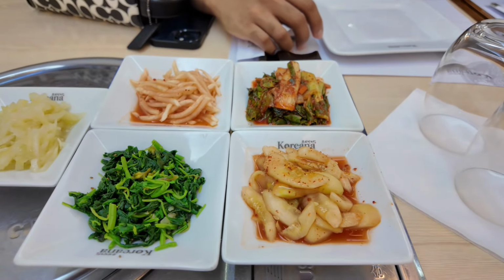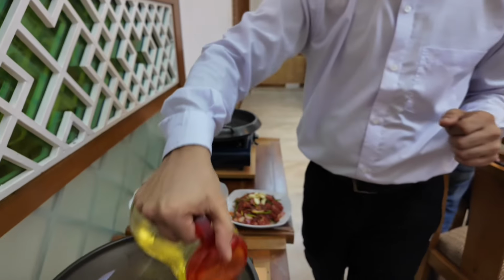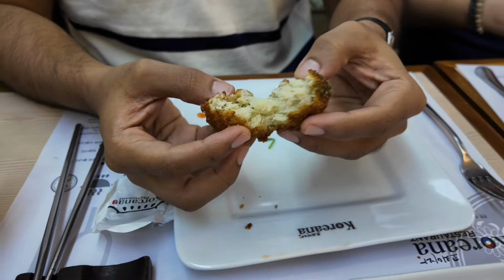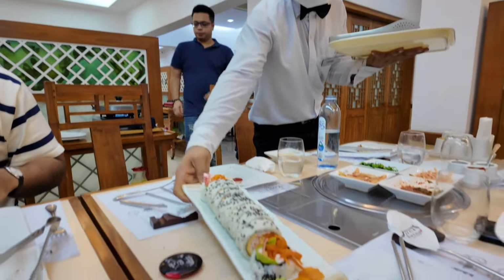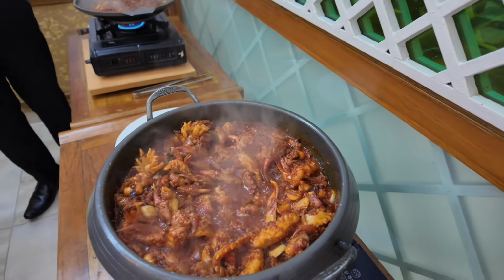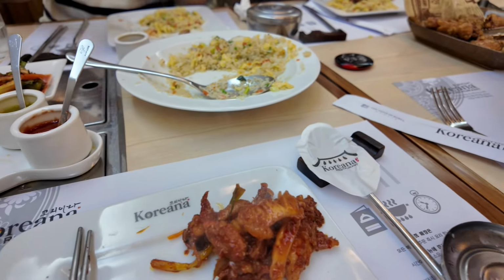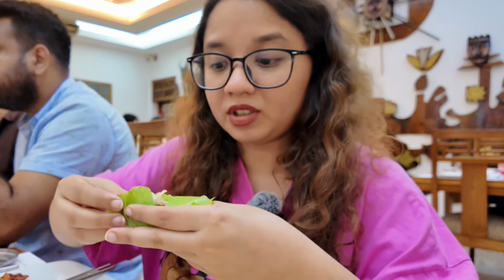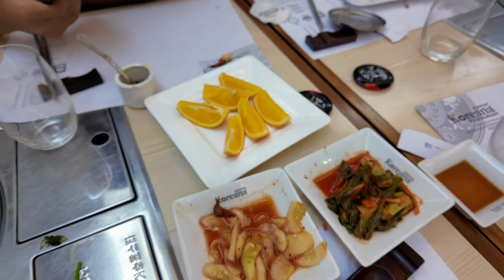The Best Korean Food in Dhaka!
Heyyo everyone! Welcome back to another video and today I will be taking you to visit one of my favourite restaurants in Dhaka! This is my go to place for some good korean food!

📍Koreana

What we had,
* Deep fried crab cheese balls- 950 BDT
* Crab cheese finger rolls- 850 BDT
* Prawn tempura- 1000 BDT
* Honey fried chicken- 1000 BDT (not sure about this, forgot the exact price)
* Beef jumulleok (spicy bulgogi)- 1800 BDT
* Assorted seafood BBQ- 2500 BDT
* Fried rice- 600 BDT
* Steamed rice- 250 BDT